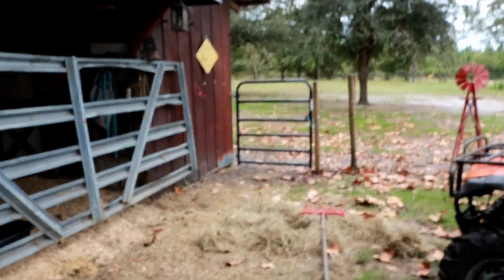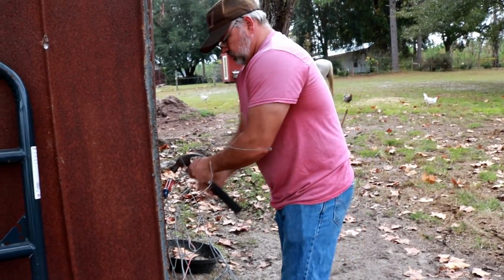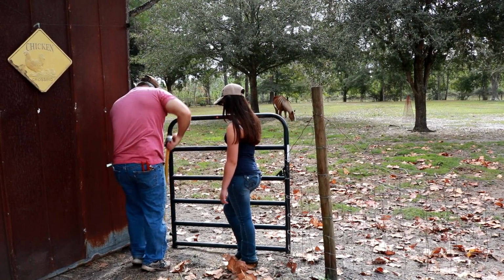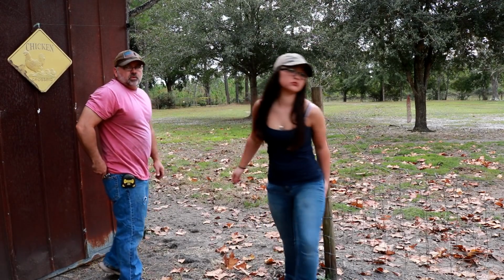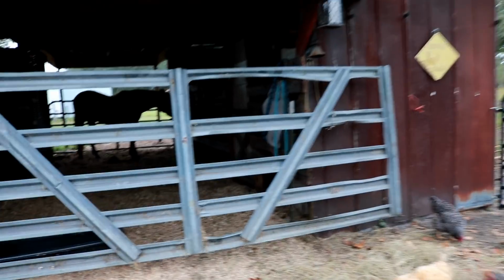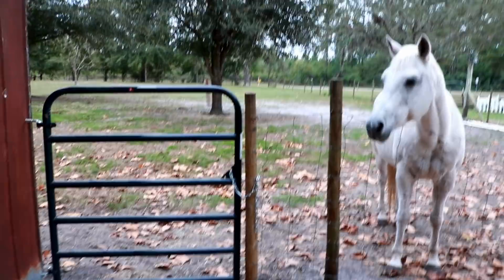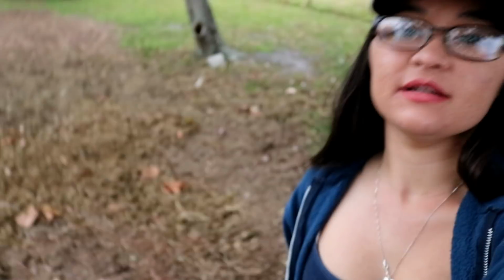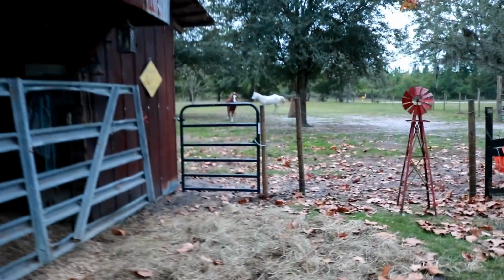BARN VLOG | Barn Projects - Putting Up Our New Barn Gate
Hey Y'all! We were able to put up our new barn gate the other day, and I was able to film it for y'all! I'm so happy about it, feeding and caring for the horses is going to be a lot easier now. Improvements little by little. ♥

♥ Social Media ♥

Love y'all,
 Hannah ♥